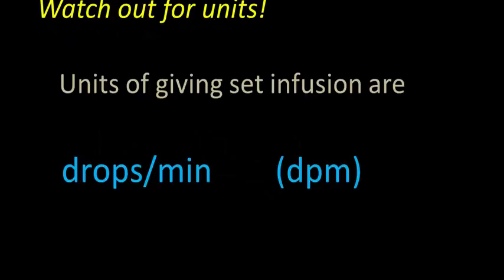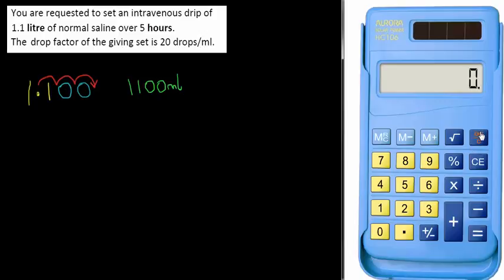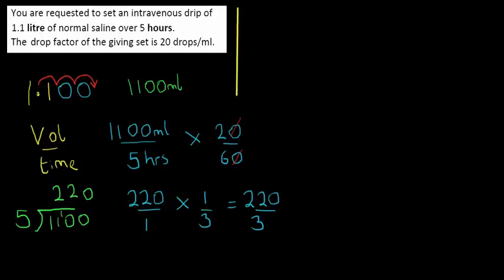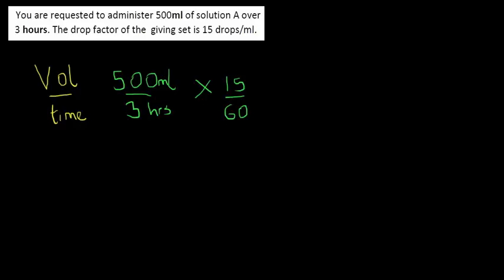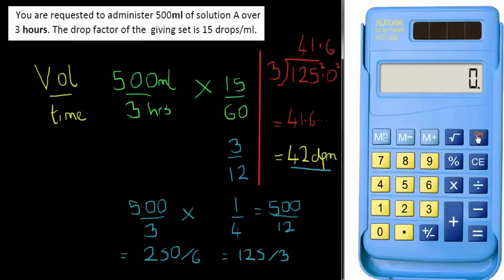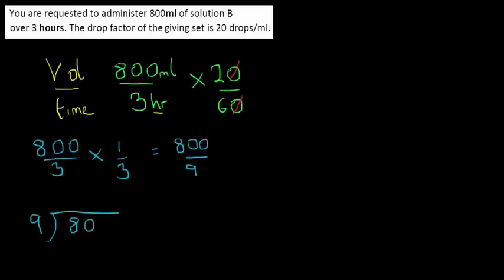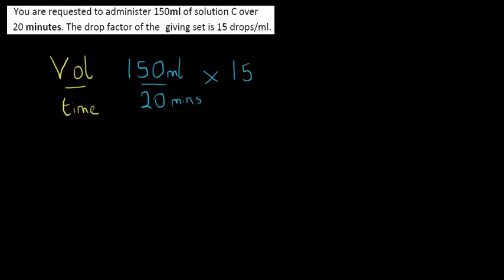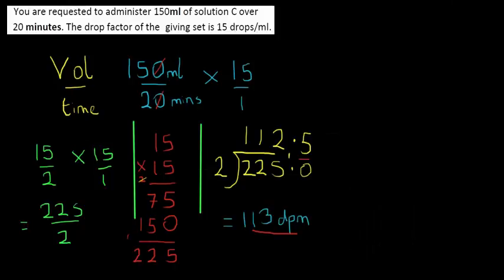Giving sets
Infusion Calculation examples by hand and using a calculator.